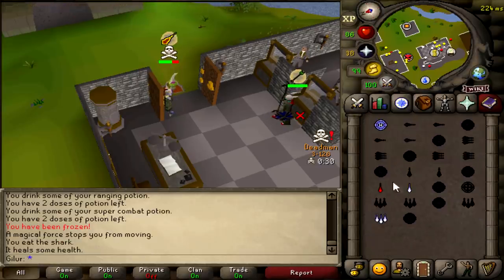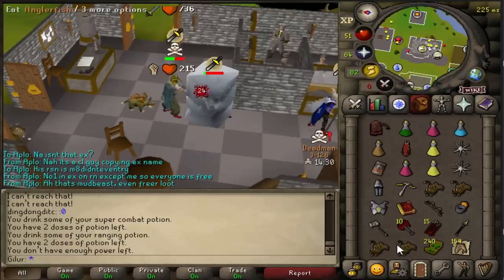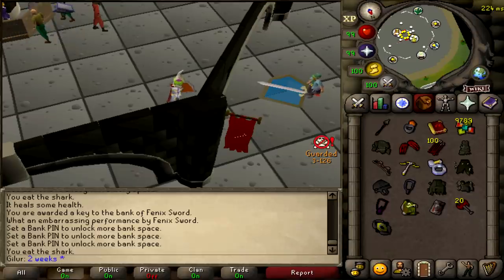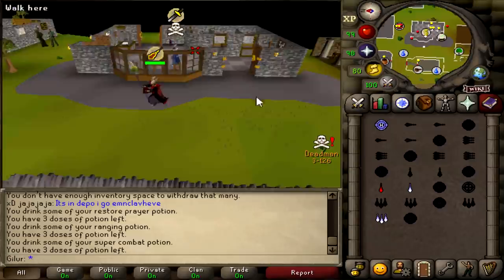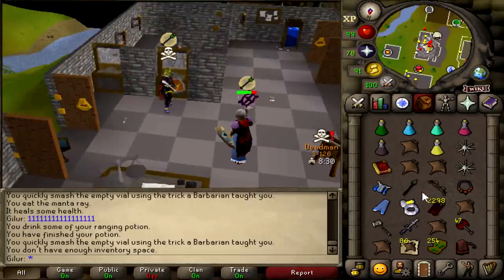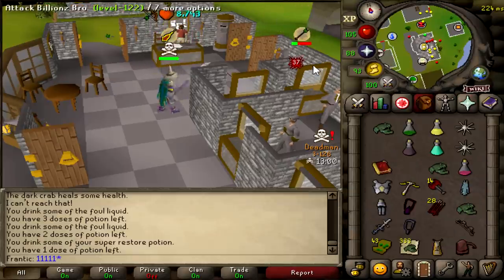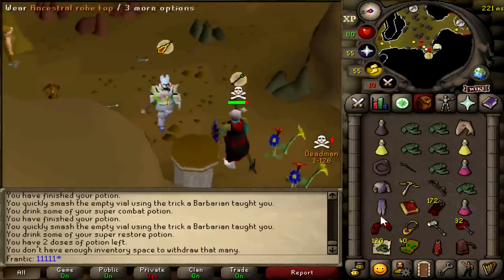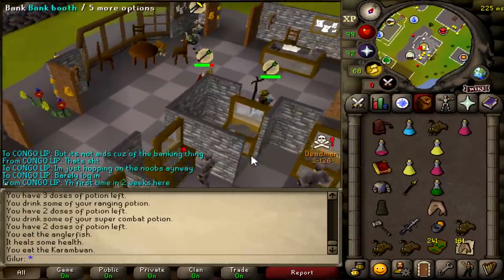500M RISK PKing on Deadman mode (DMM)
Playing the original W45 DMM Server, risking over 500m+ of OSRS GP